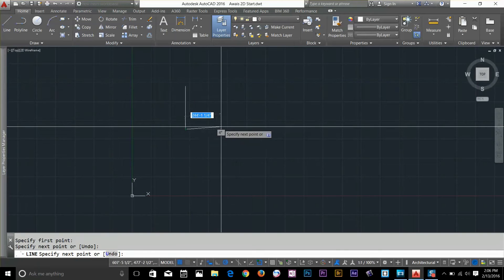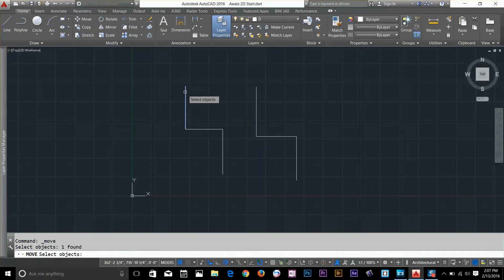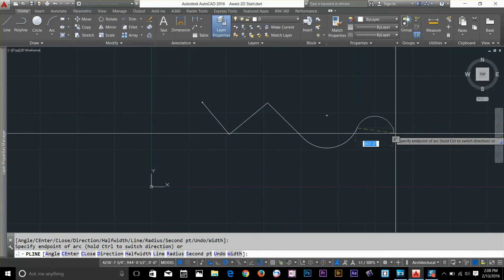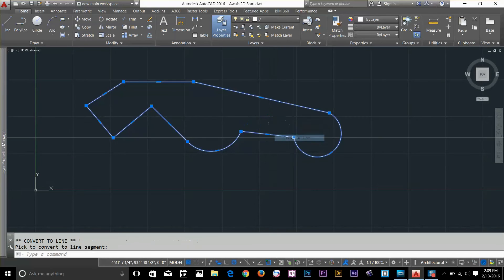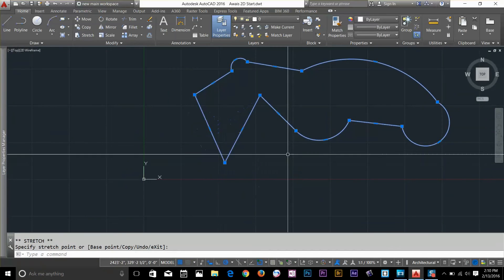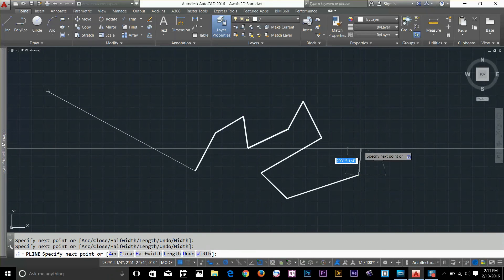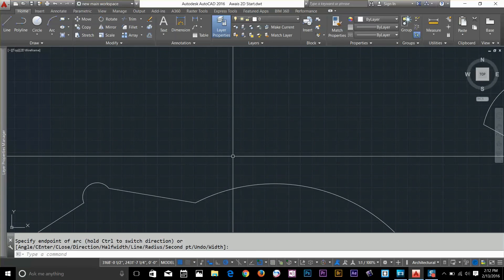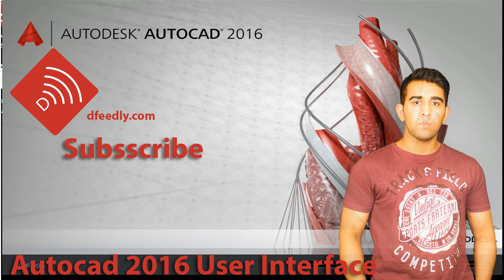Autocad 2016 Essential Training Polyline Tutorial 7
In this video i discuss Polyline in Autocad 2016 Essential Training. I will explain difference between line and polyline. How to add vertex in polyline. Converting Line to arc and arc to line. Moving vertex of polyline and changing line to an arc.
Then i will explain by making arrow with polyline Command by giving it a width.

Be sure to Follow along with this course For in depth Training of Autocad 2016 Essential Training.

Autocad Logo is Been Used for just Teaching Purposes